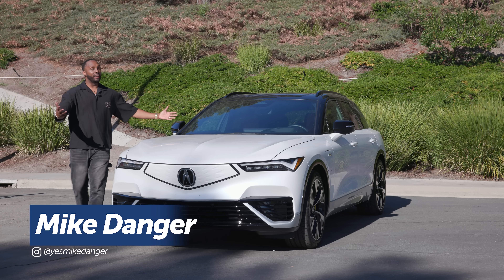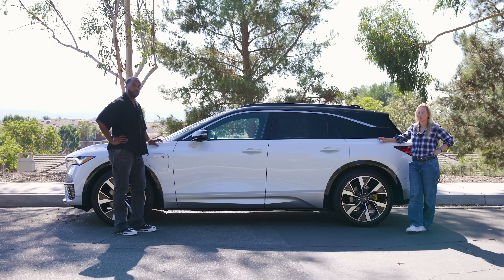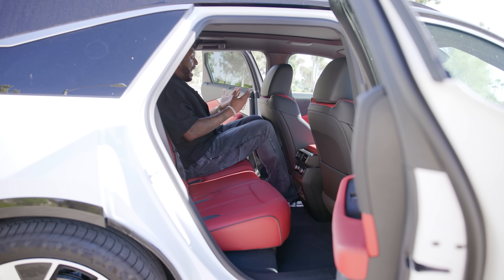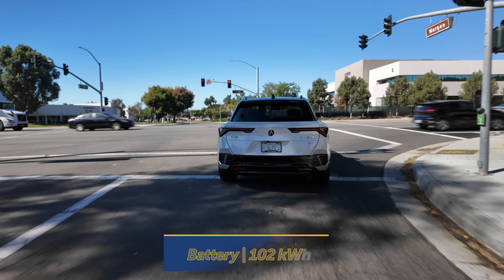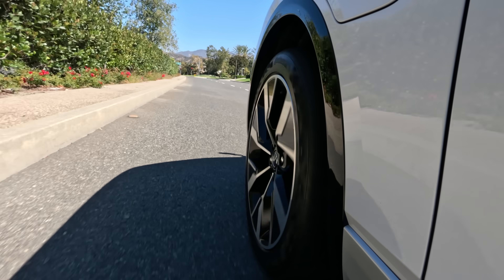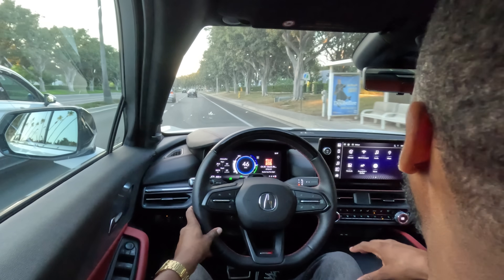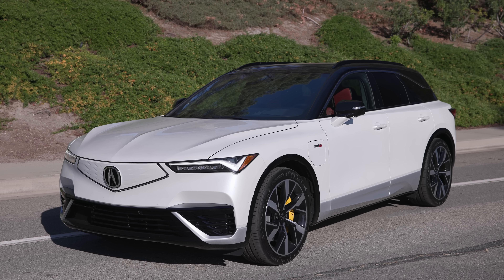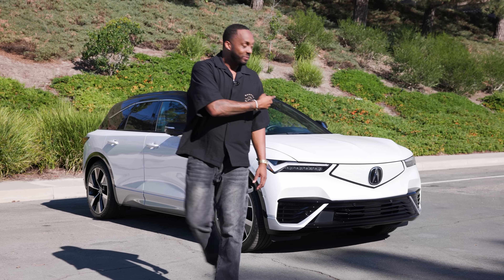2024 Acura ZDX | Review & Road Test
The Acura ZDX makes its return, but it's now as an EV! Does it have any extra spark? Check out Mike Danger's Review.

00:00 2024 Acura ZDX Review
00:42 Exterior impressions
01:58 Cargo volume
02:22 Passenger space and seating
04:08 Interior impressions and features
05:09 Powertrain options and horsepower
06:28 Driving impressions & performance
07:44 Range
08:47 Safety features
09:08 Autonomous driving
10:30 Pricing